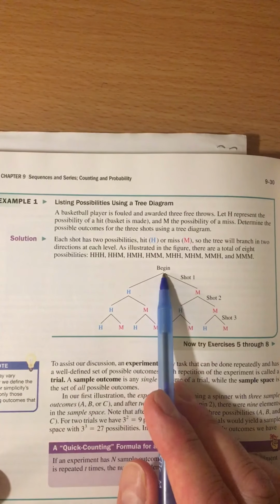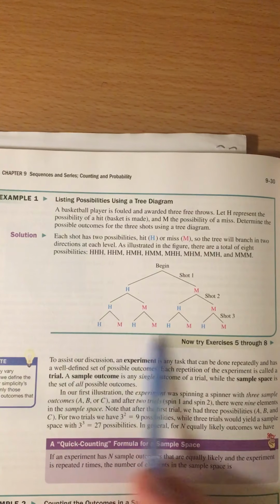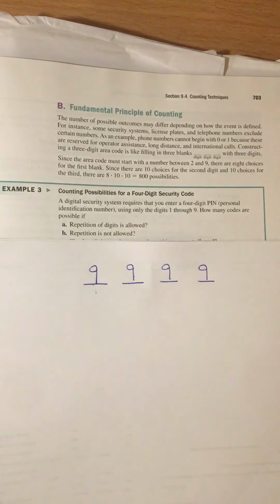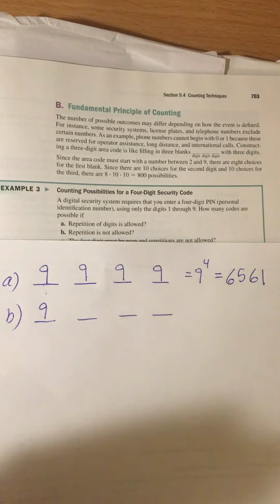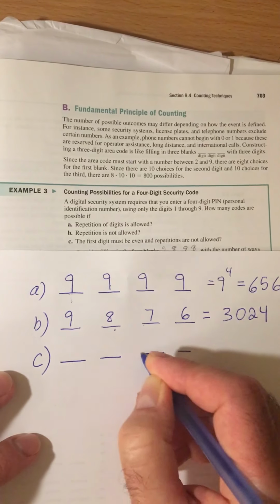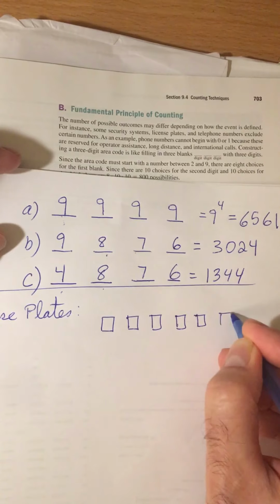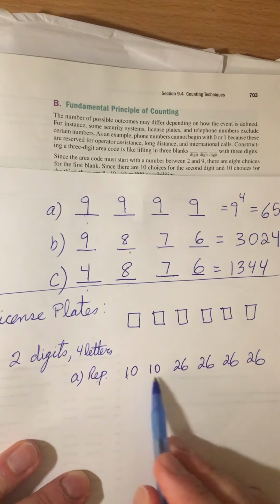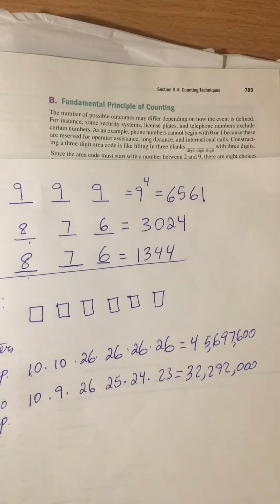BUSB-145 Chapter 9 Part-1